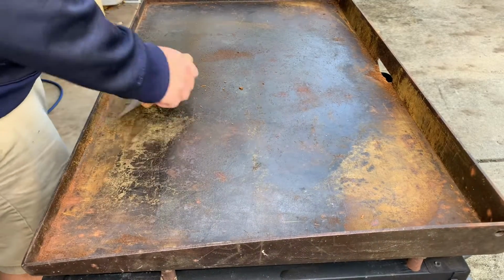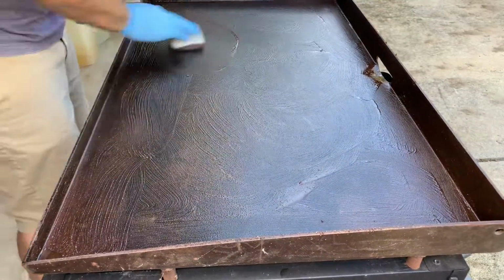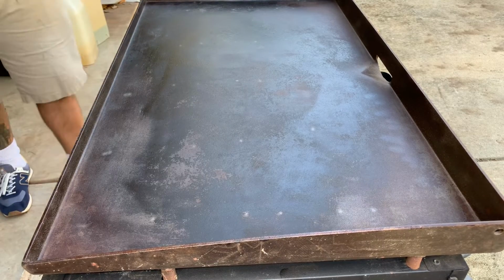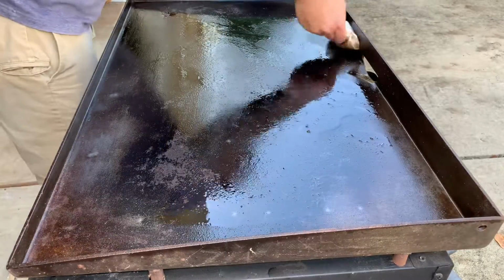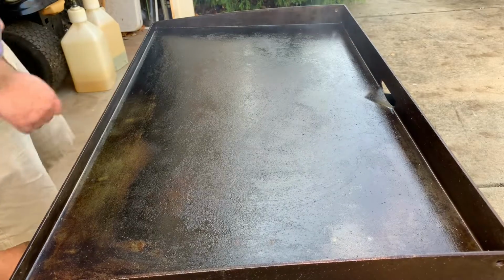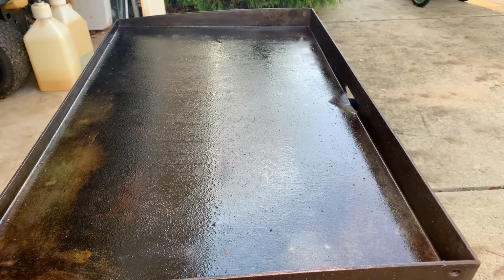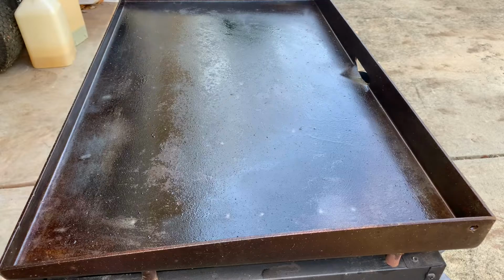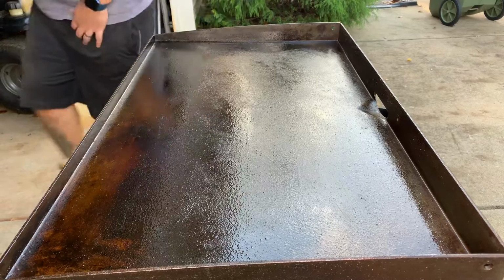How To Restore and Season a Rusty Cast Iron Blackstone Griddle - Quick and Easy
Cast iron pans, dutch ovens and griddles can be tough to keep seasoned especially if you do not use them regularly. I stored this Blackstone griddle away for four years, pulled it out for a camping trip and it was rusty. I figured I would document my restoration process. Please see the Items I used in the description below.

Blackstone Griddle
Grill Stone Cleaning Brick
Anmarko Stainless Griddle Tools
Stainless Griddle Scraper

**Products I Use in My Lawn:

Andersons Humichar
Simple Lawn Solutions Soil Amendment

**Fungicide**
3336F Fungicide
Disease X

**Herbicide** (All Safe for St. Augustine)
Celsius Herbicide
Speedzone Southern Herbicide
Atrazine Herbicide

**Preemergent **
Prodiamine Preemergent
Dithiopyr Preemergent

**Insecticide**
Bioadvanced Complete Insect Killer
The Andersen's Duocide

**Hardware**
2 Gallon Sprayer
Echo Lawn Spreader
Measuring Cup
Fiskars Garden Shears